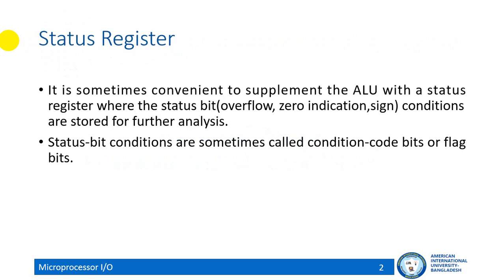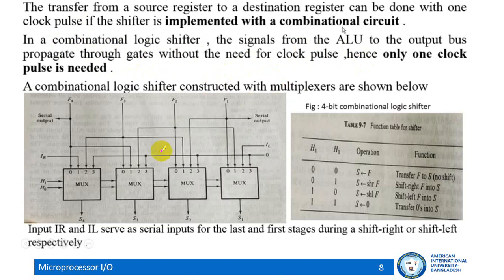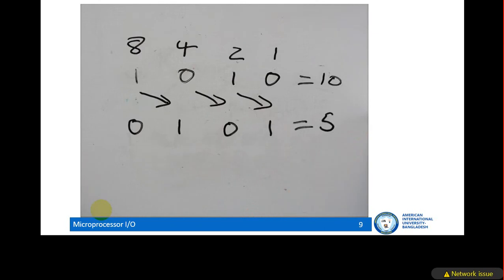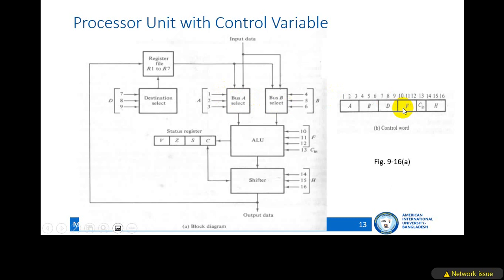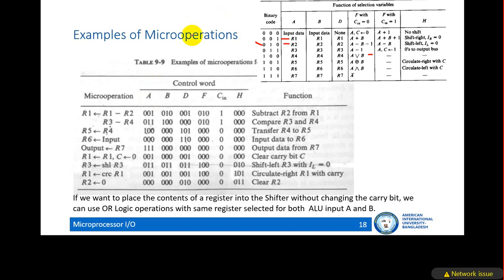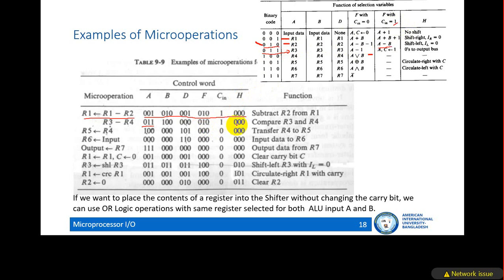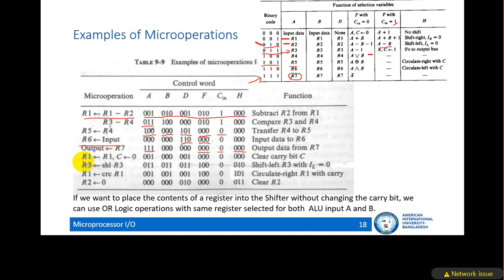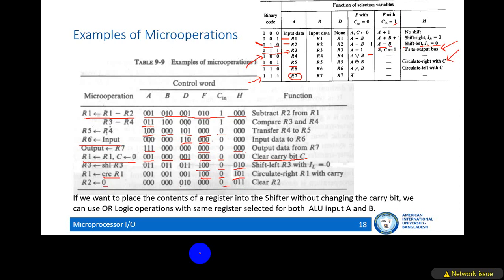Processor Logic Design - Part 3